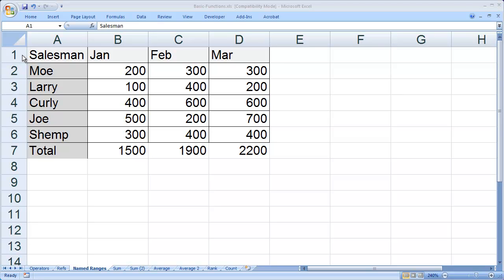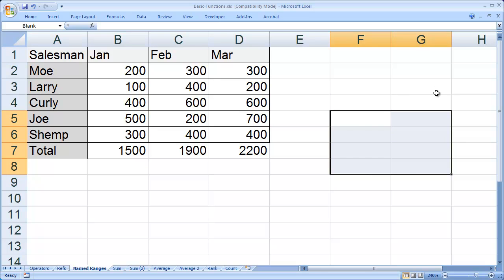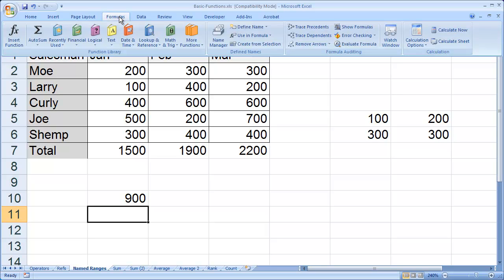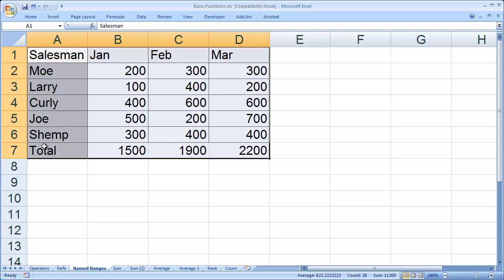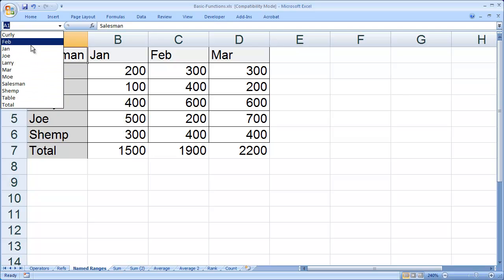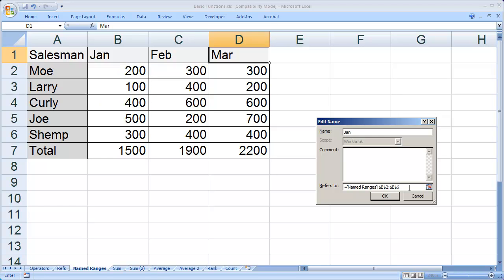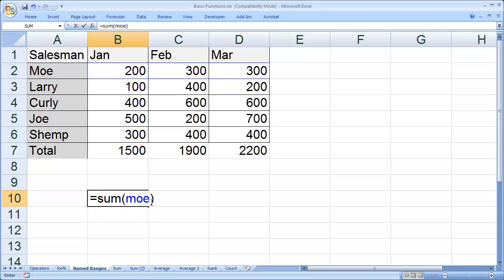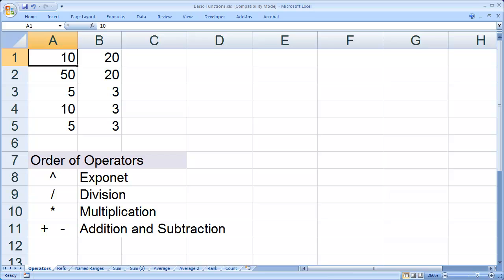Using Named Ranges in Excel Functions